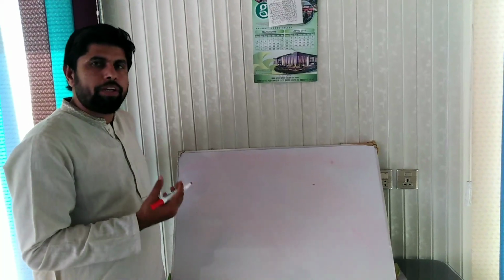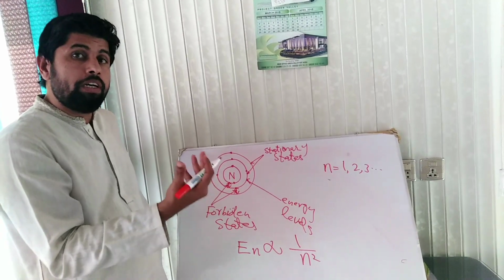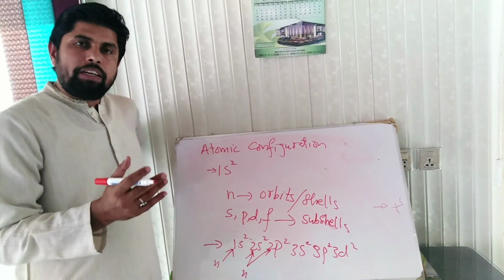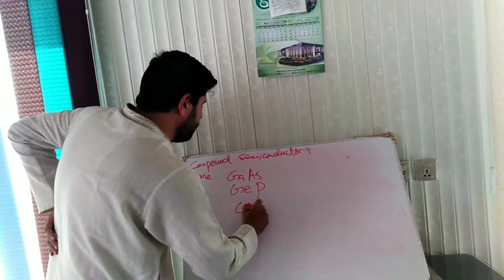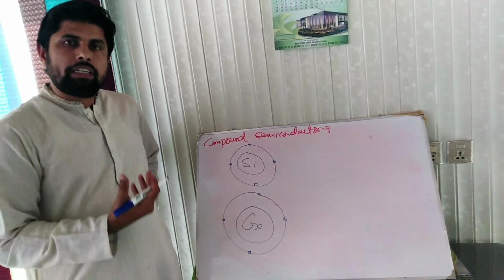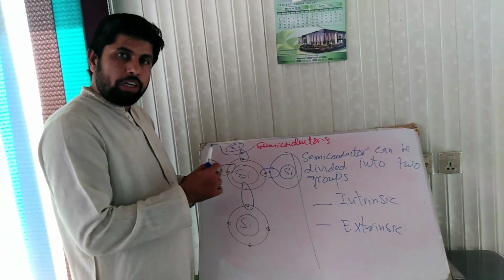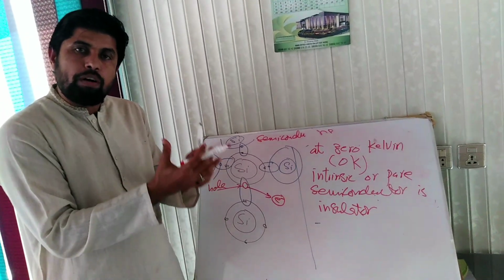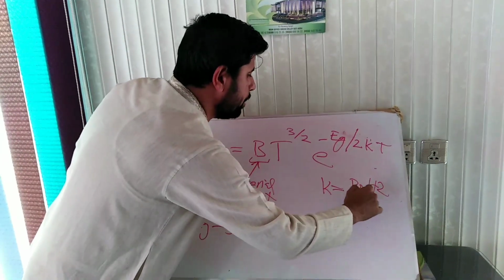Atomic structure theory and Semiconductor Physics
This video lecture will cover mostly about:
atomic structure
atom
atomic model
the atom
protons and neutrons
an atom
proton neutron electron
atomic structures
protons and electrons
what is an atom in chemistry
proton atom
atomic models in chemistry
atomic structure model
atomic makeup
what is an atom in science
atom and its structure
proton electron
atomic particles
atomic arrangement
atomic properties
atomic structure practice
describe an atom
atoms and structure
describe the structure of an atom
arrangement of electrons in atoms
history of atomic structure
atom
nucleus of an atom
atomic structure of nitrogen
neutron atom
atoms and atomic structure
explain the structure of an atom
atomic structure of elements
atoms and electrons
proton neutron electron chart
atomic structure physics
modern atomic structure
atomic structure examples
formation of atoms
where can you find atoms
atomic structure chart
introduction to atomic structure
simple atomic structure
atomic structure table
carbon atom model
oxygen atom model
atomic structure protons neutrons electrons
atomic structure theory
information about atoms
atom proton neutron electron
what particles make up an atom
electron atom
what is an atom
atomic structure in physics
atomic structure scientists
electron neutron
atomic structure a level
bohr atomic structure
shape of atom
atomic theory and structure
different atomic structures
history of the atom
atomic structure explanation
atomic structure for kids
understanding atomic structure
information about atomic structure
parts of an atom